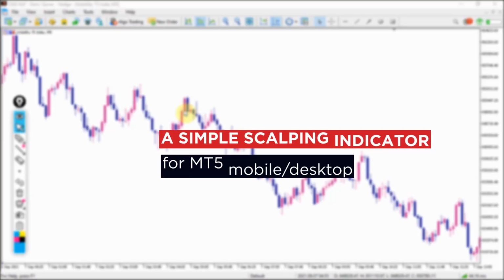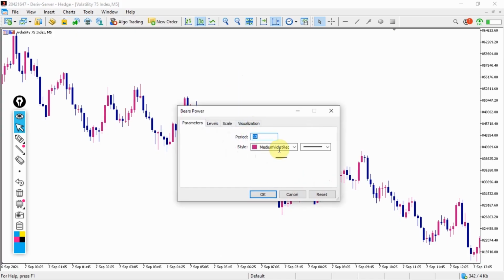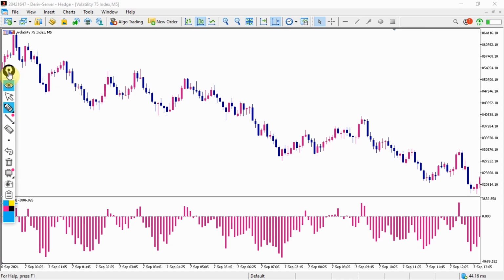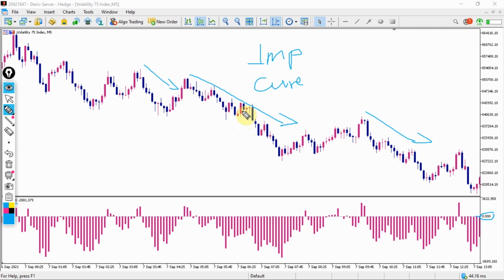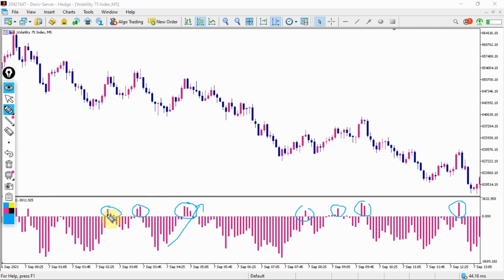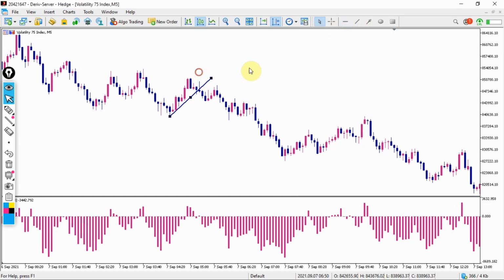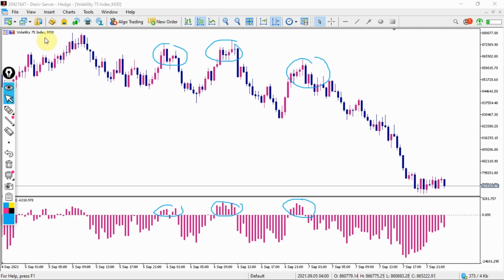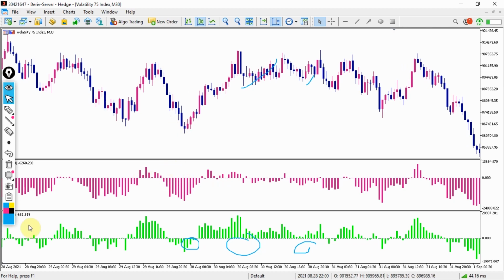vix 75 index scalping indicator